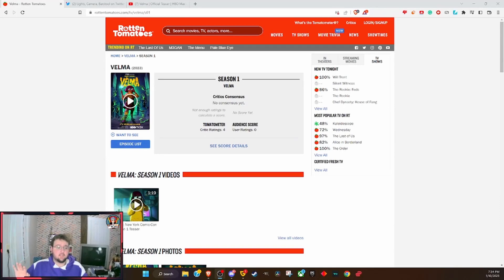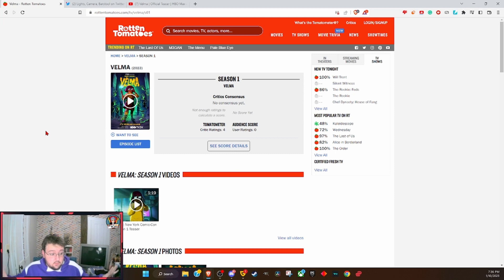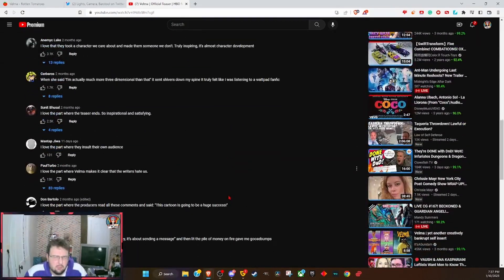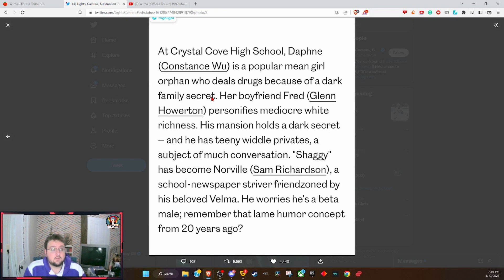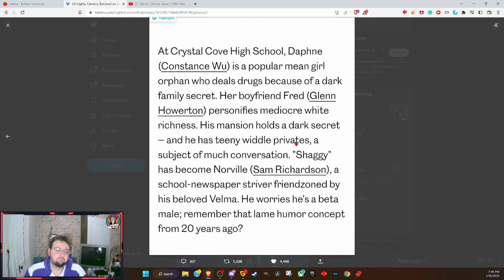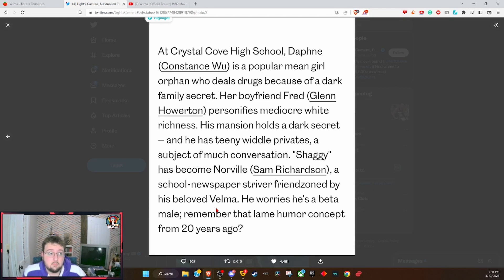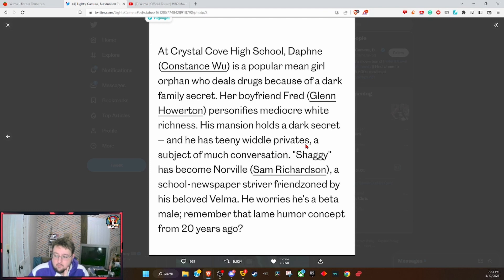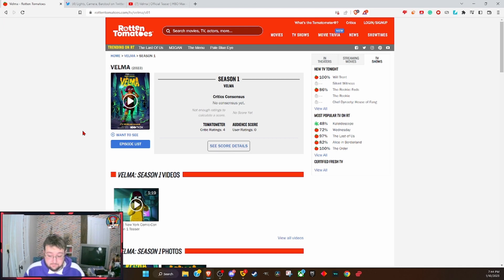Velma Critic LEAKS Info